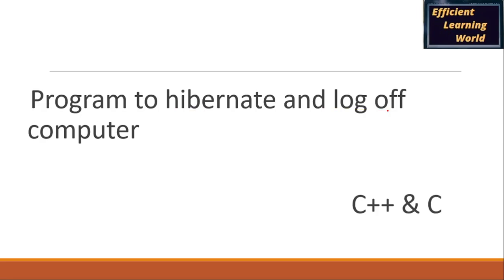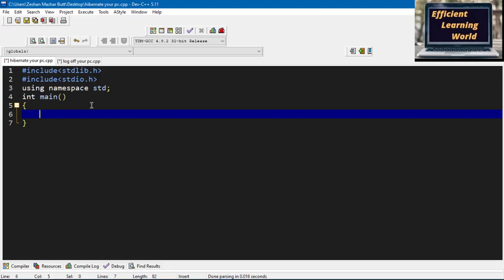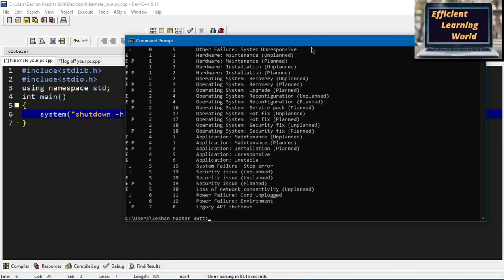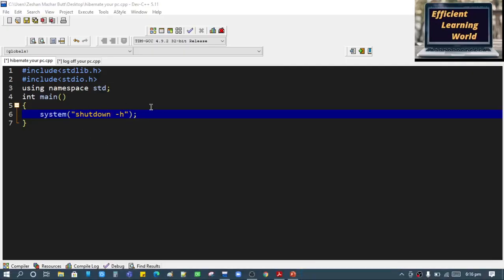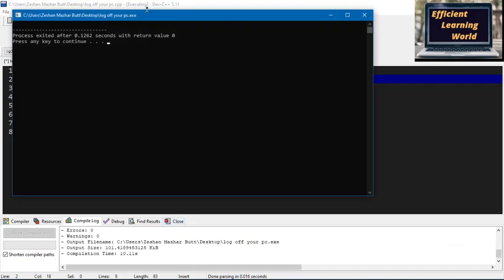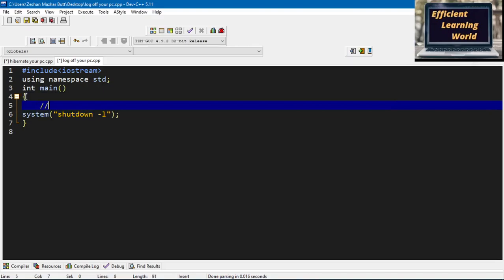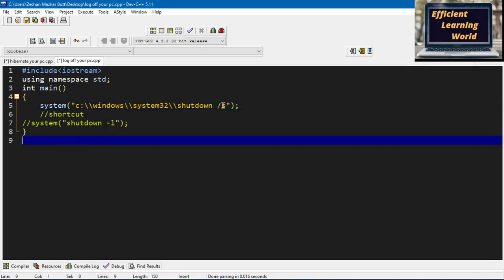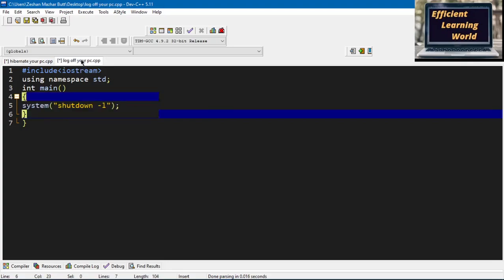C++/C Program to hibernate & logoff computer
Type shutdown in command prompt and enter to see different options

hibernate logoff logoffcomputer hibernatecomputer logoffpc hibernatepc Programtohibernatecomputer programtologoffcomputer logoffpcusingprogram hibernatepcusingprogram